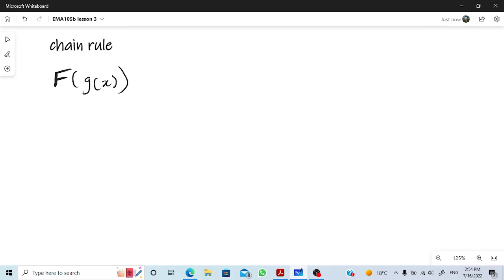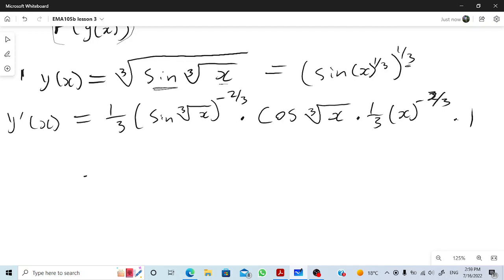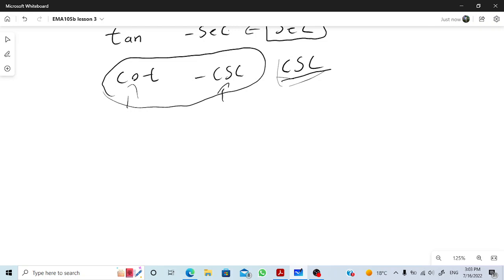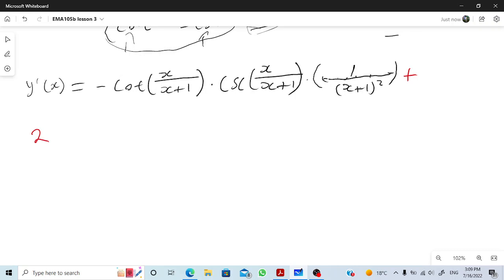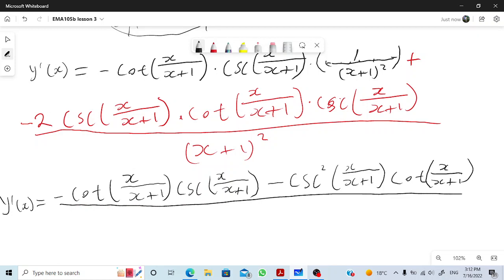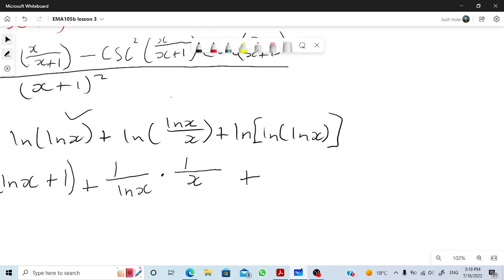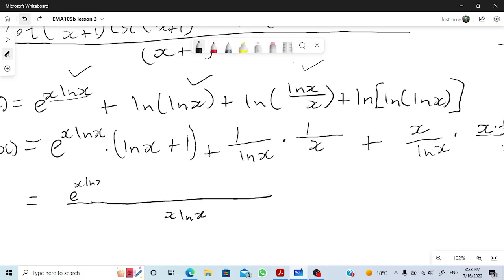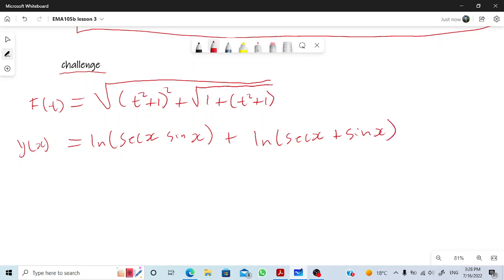chain rule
in this video you'll learn about chain rule, a subtopic of differentiation. it gives examples of product rule, quotient rule, logarithmic rules, exponential rules , trigonometric rules and power rules.